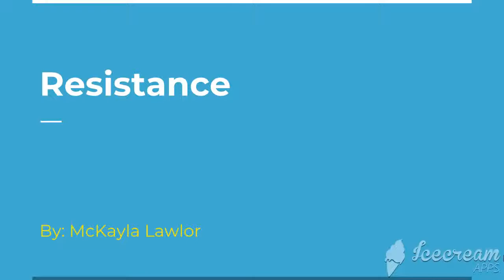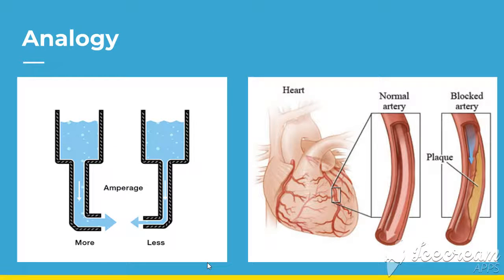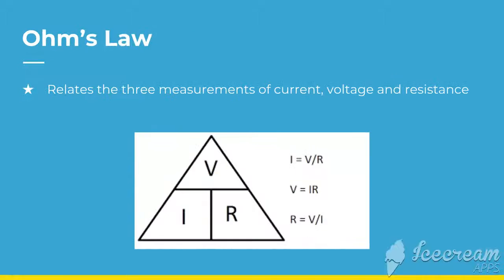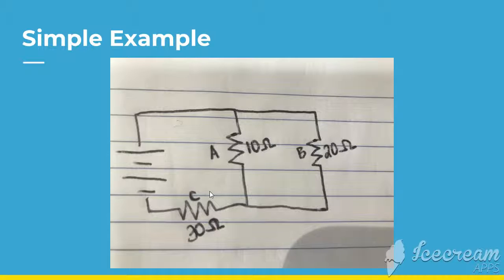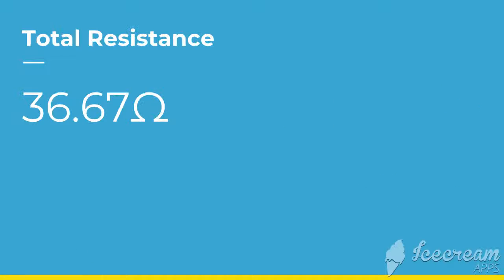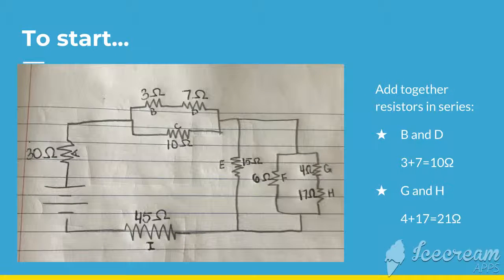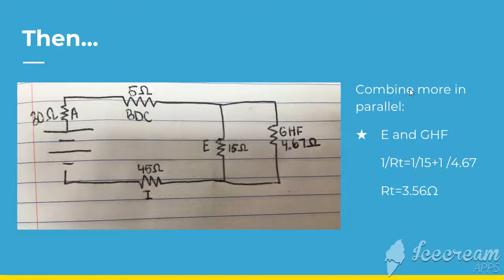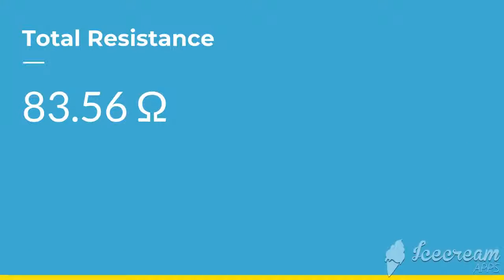McKayla Lawlor- Resistance